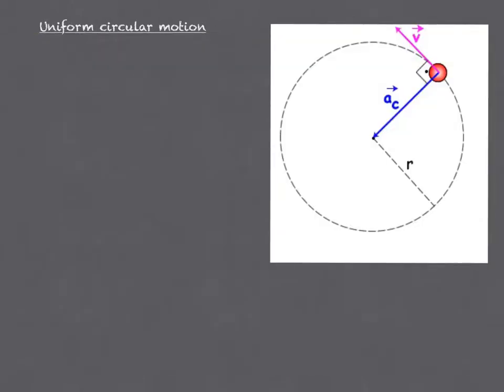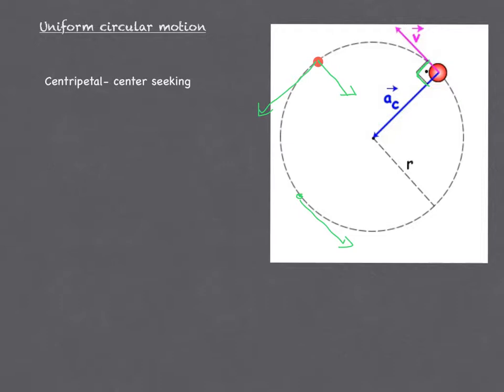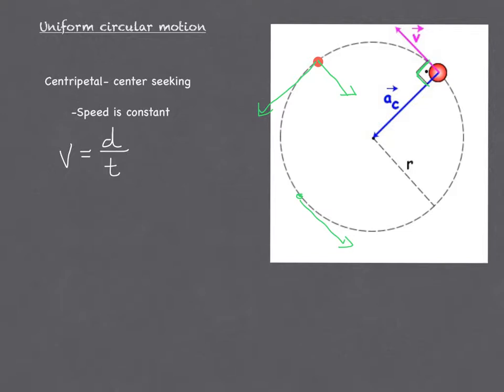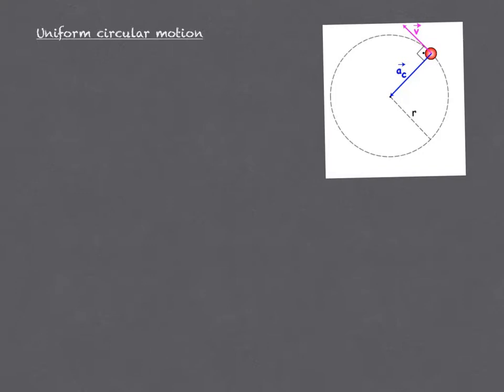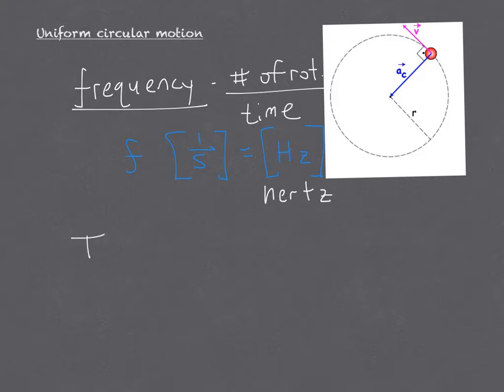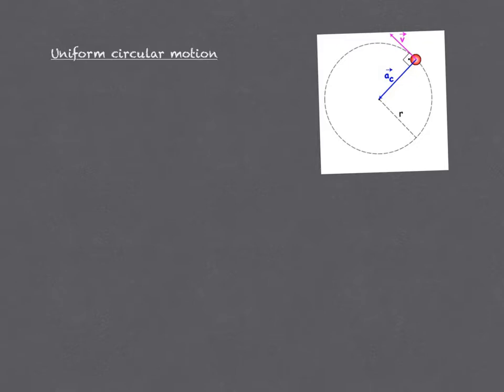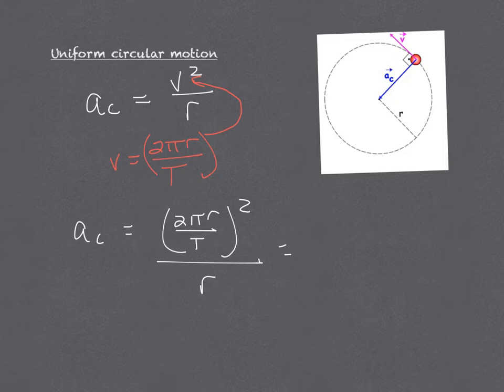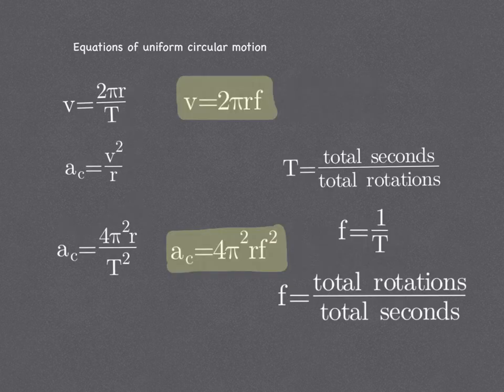Uniform circular motion